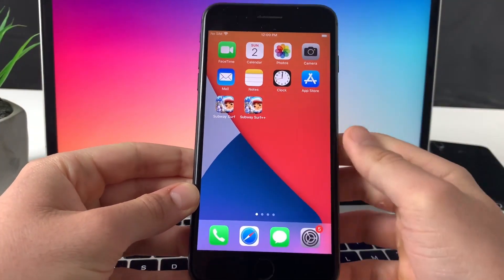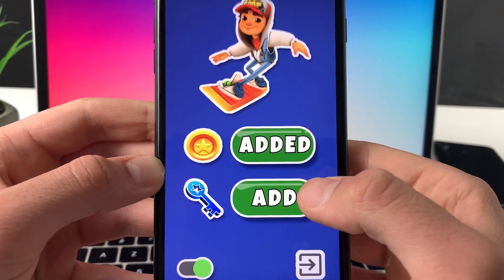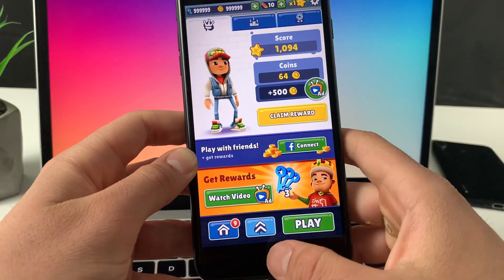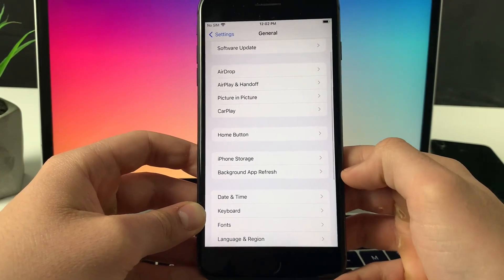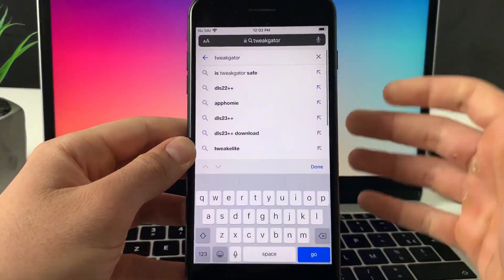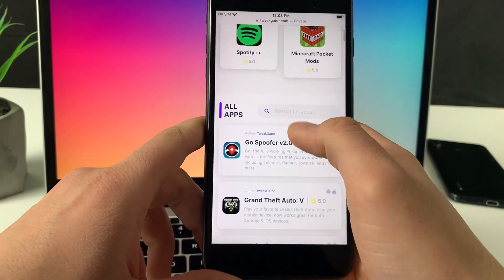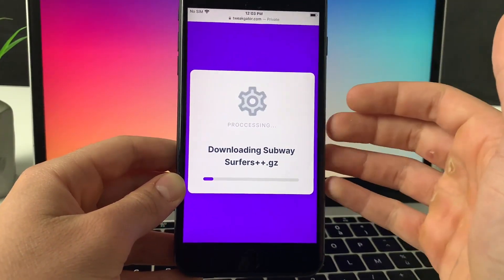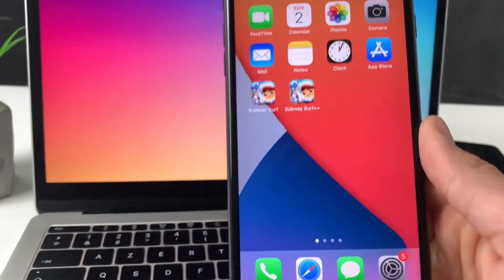subway surfers hack - how i got unlimited keys & coins in subway surfers!!!! iPhone iPad Android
how to get free keys & coins in subway surfers, subway surfers hack

In this video I will be teaching you that, hope you got free coins & keys!